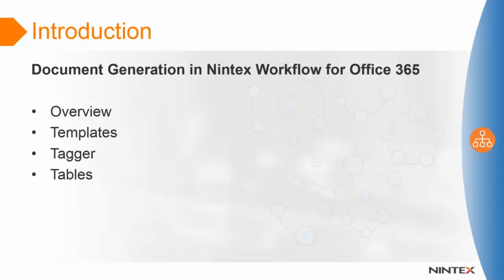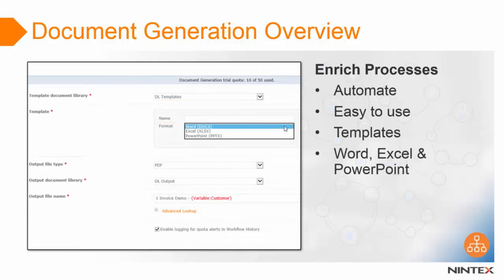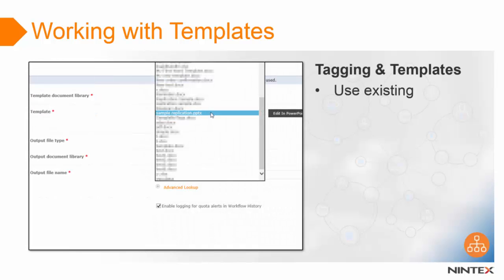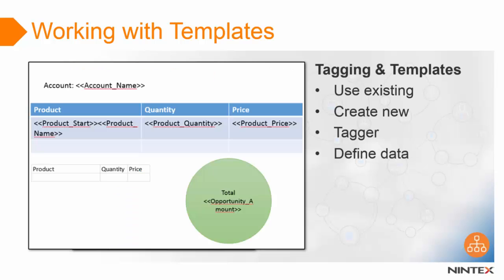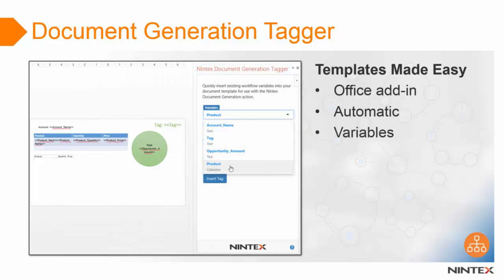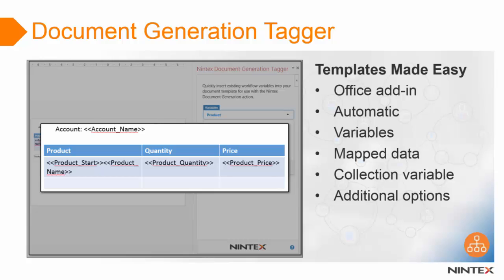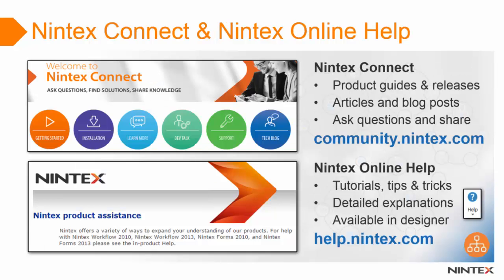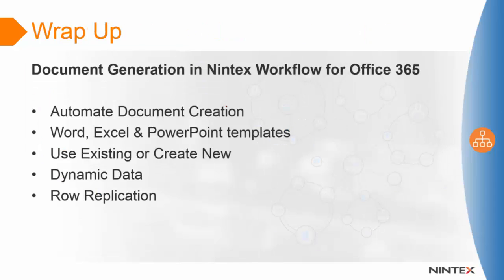Document Generation in Nintex Workflow for Office 365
Our new Document Generation action can be really useful in automating document creation as part of workflows in Nintex Workflow for Office 365. Training Specialist Emily Slagle provides an overview of this action, and talks about configuring templates, using the tagger and creating tables.